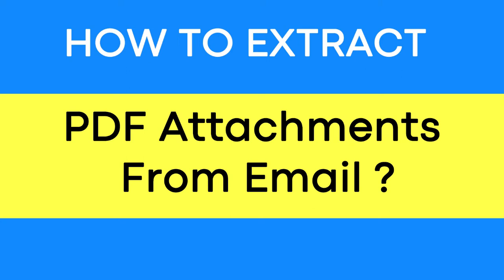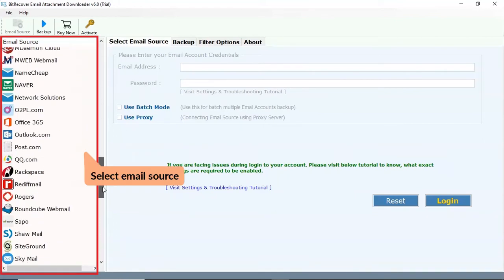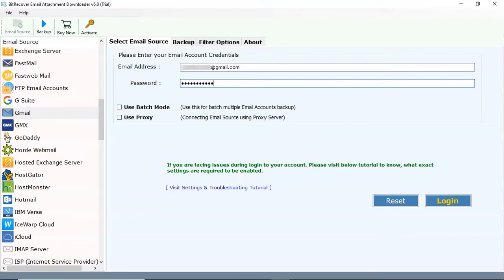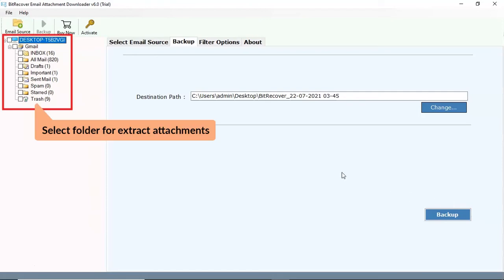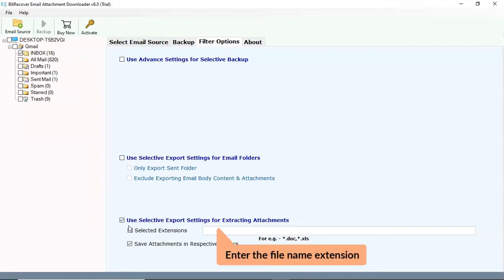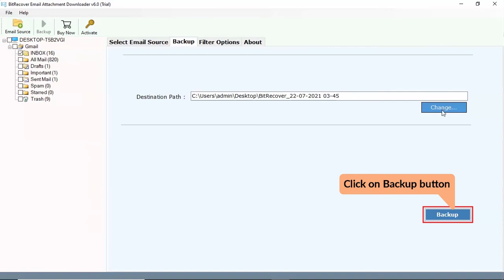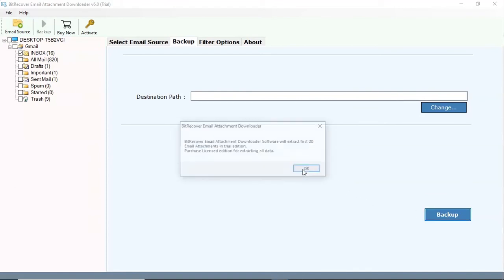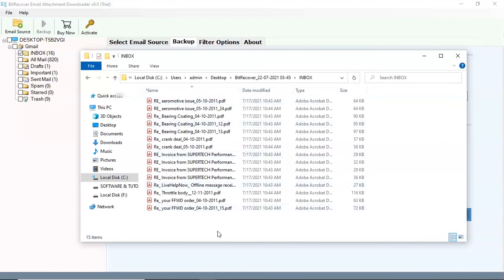How to Extract PDF Attachments From Email – Quick Solution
In this following we will discuss how you can Extract PDF attachments from email? So, keep on watching this video to know more about the process.

This software allows users to not only extract PDF attachments from email but offers them to save the output attachment at their desired location. However, if the user does not select any location to save the resultant data, then the output data will be saved on desktop as default location. As we know many users prefer PDF, cause it’s more secure and easy to share data.

With the help of this tool users can print PDF attachment into many email clients and saving options. Moreover, there is no third-party solution or plug-ins required, this tool is a complete stand-alone.
It also manages integrity of data and maintains all the email properties associated attachments of mails.

This application keeps all the email headers and other information intact throughout the process to save PDF attachments from email. It also preserves the folder hierarchy and any business and home users can easily use this tool because of its simple yet modern interface. It also supports all the versions of Windows OS such as Windows 7,8,9,10,11 and Windows XP.

How to Print PDF Attachments From Email?

Users must to follow these below mentioned steps to complete the process:

1. First install and run Email Attachment Downloader on your system.
2. Select Gmail as your email source and fill it’s email credentials.
3. Click on login button and select folder to extract attachment from.
4. Choose destination path to save the output data.
5. Click on backup option to proceed further.

The demo version of this tool allows users to download only 20 items from each folder.  User can also buy the licensed version of this tool as well.

Timeline:
0:00 - Introduction
0:23 - Select Gmail as email source
0:33 - Fill credentials
0:41 - Login button
0:52 - Select folder
1:29 - Destination path
1:32 - Tap on backup button
2:02 - Process completed